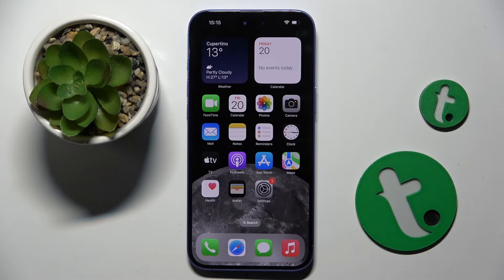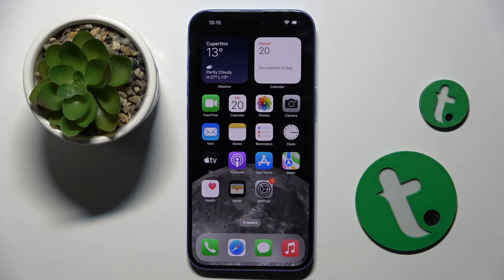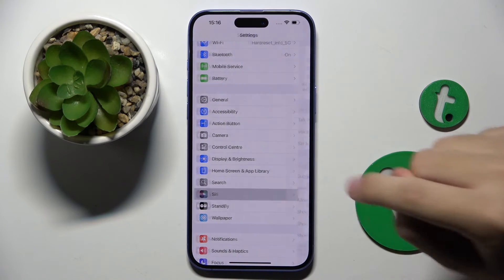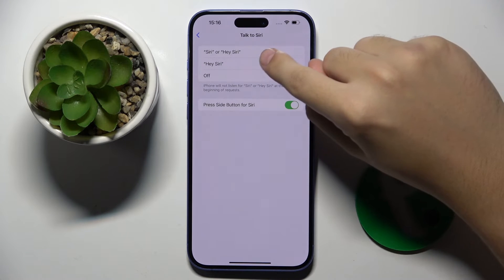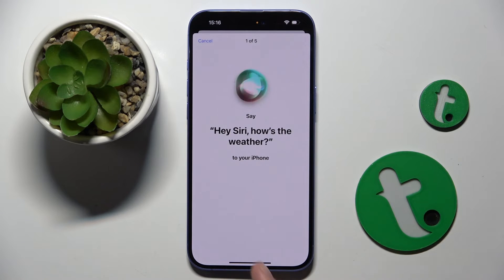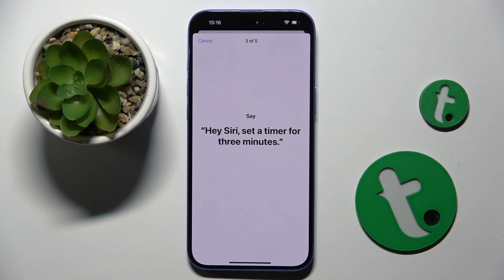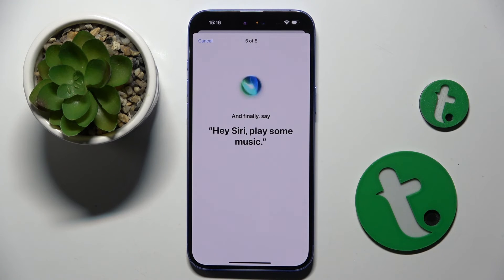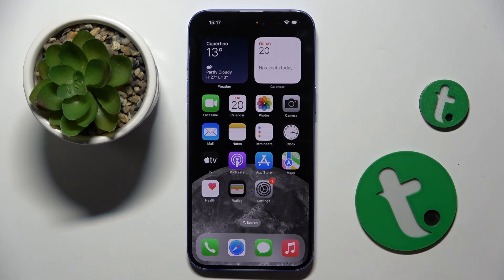How to Enable the Hey Siri Voice Match in iPhone 16 Plus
In this video, we show you how to activate the "Hey Siri" voice match feature on your iPhone 16 Plus, allowing you to use voice commands hands-free. Learn how to set up Siri to recognize your voice, enabling personalized assistance for tasks like sending messages, setting reminders, or controlling smart devices. We’ll guide you through the setup process step by step, ensuring Siri responds accurately to your voice. Whether you’re new to Siri or enhancing your smart assistant experience, this tutorial will help you make the most of "Hey Siri" on your iPhone 16 Plus.

How to launch the voice assistant by saying Hey Siri in iPhone 16 Plus? How to turn on the Hey Siri voice command in the iPhone 16 Plus? How to find and change Siri settings in the iPhone 16 Plus?